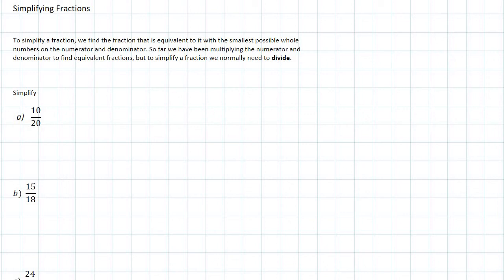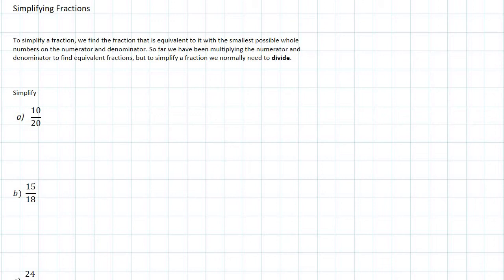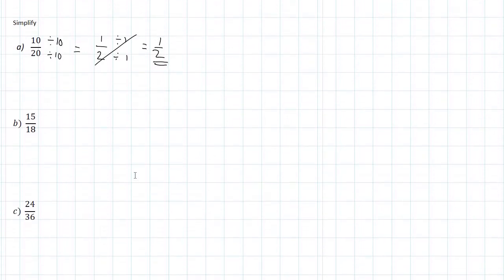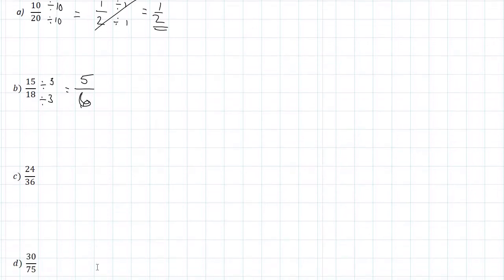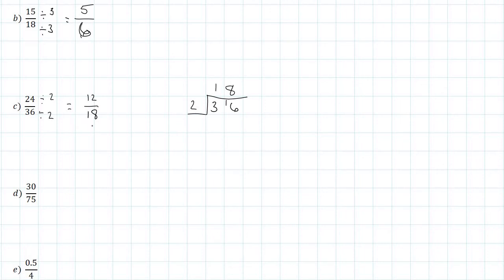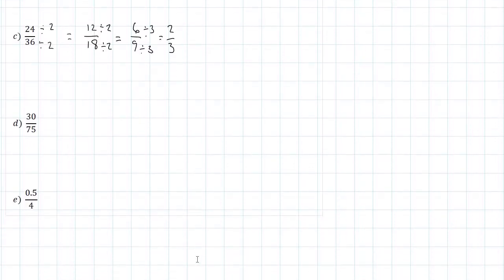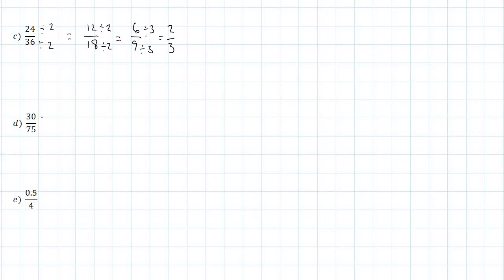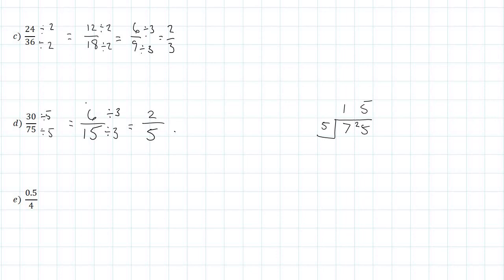Fractions 3 Simplifying Fractions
We explain how to simplify any fraction.